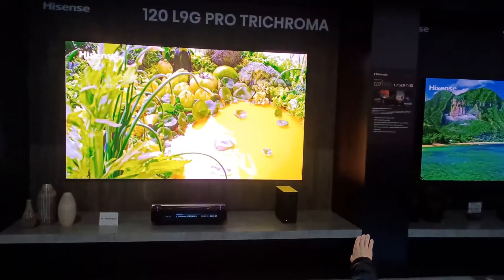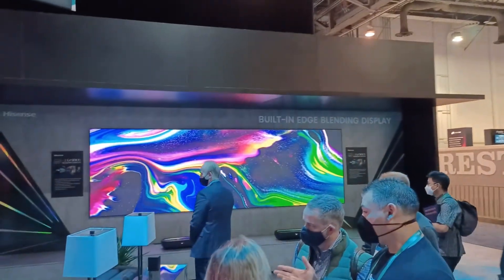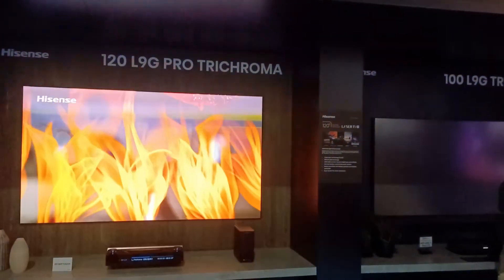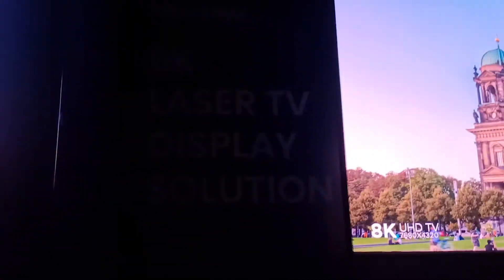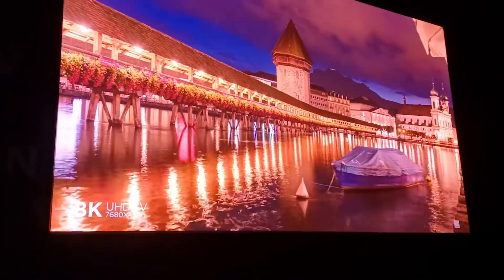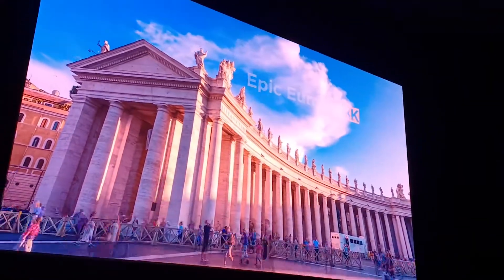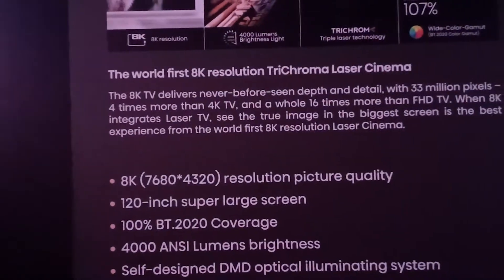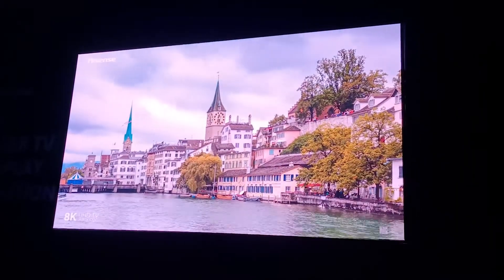CES 2022 Hisense 4K & 8K Laser TVs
Hisense offers a line of DLP-based ultra-short throw laser TVs in 4K resolution with 1, 2 or 3 laser configurations. These were shown at CES 2022 along with a prototype of an 8K 120" 3-laser TV.